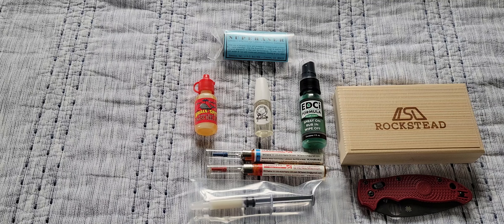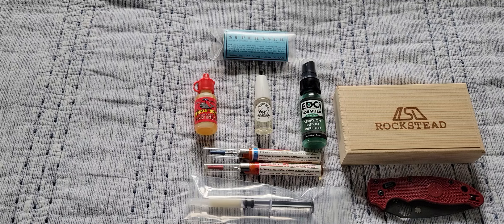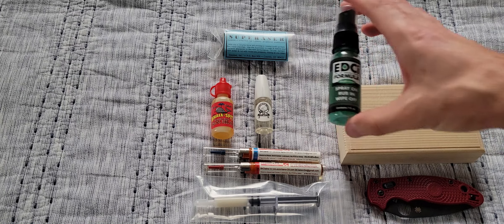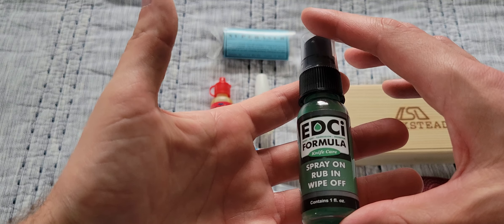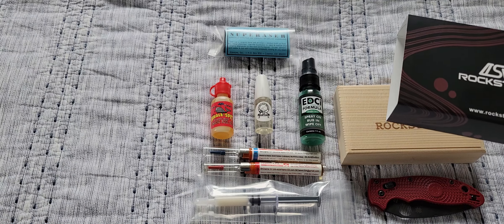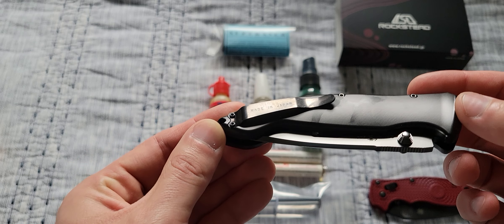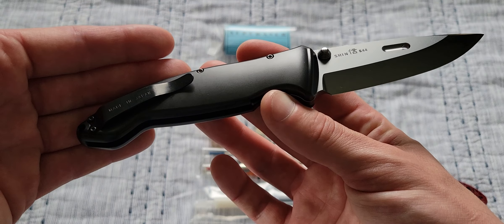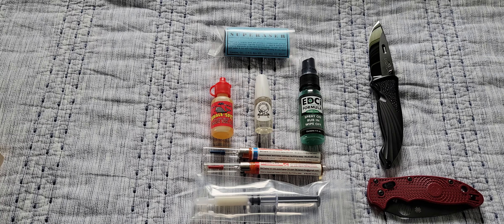My Favorite Lubricants and Another Special Piece To Share